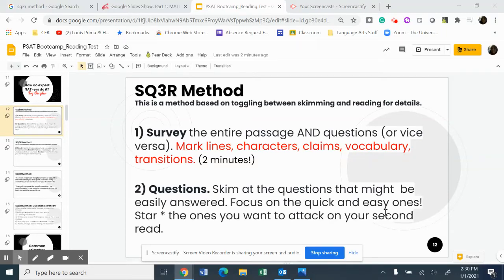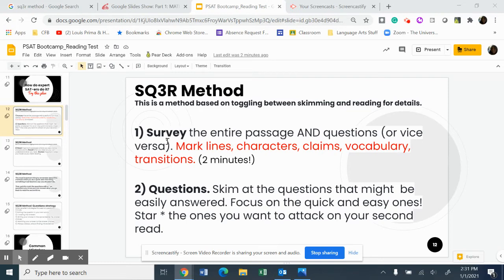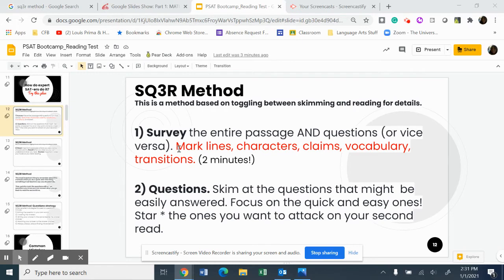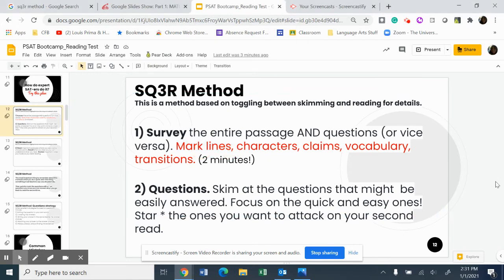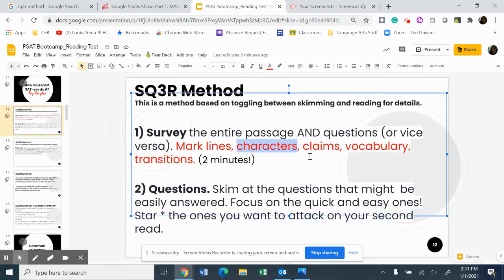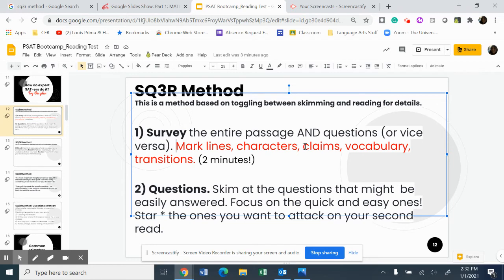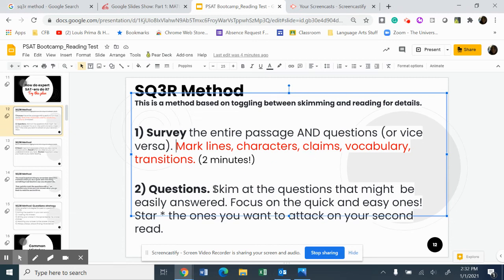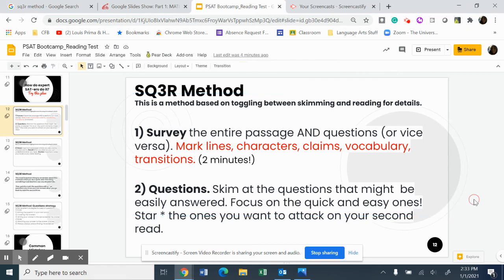SQ of the SQ3R Method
This is a short model of the SQ of the SQ3 model of strategies for working a reading passage.